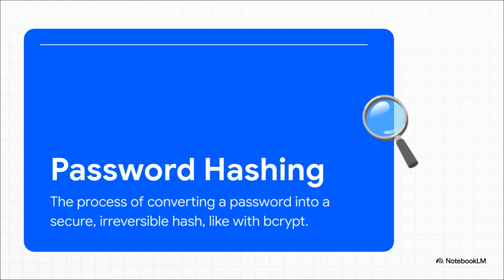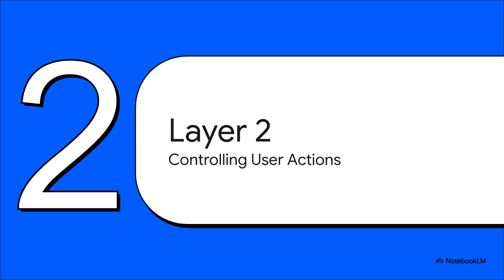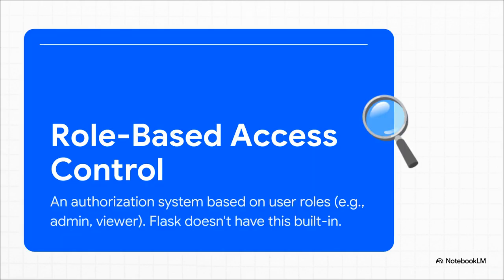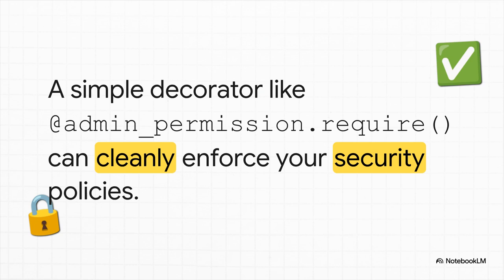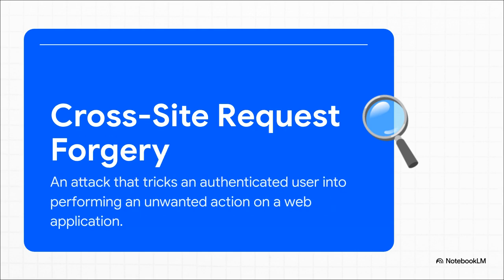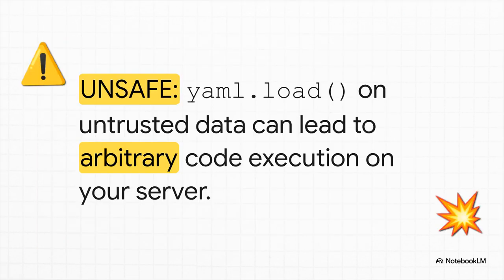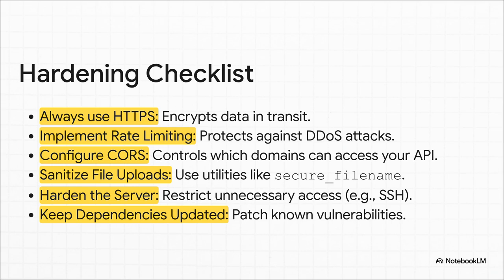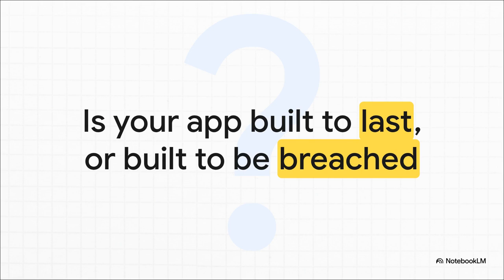007 Securing Your Flask App: User Authentication in Flask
Securing Your Flask App: User Authentication in Flask

In this video, we’ll cover how to secure your Flask applications by implementing user authentication. You’ll learn how to set up login and registration systems, manage user sessions, and protect routes so only authorized users can access them.

You’ll learn:
✅ How authentication works in Flask
✅ Setting up Flask-Login for session management
✅ Creating user registration and login forms
✅ Hashing passwords for secure storage
✅ Restricting access to protected routes
✅ Best practices for securing Flask apps against common attacks

By the end of this tutorial, you’ll know how to implement a complete authentication system in your Flask project, keeping user data and app functionality secure.